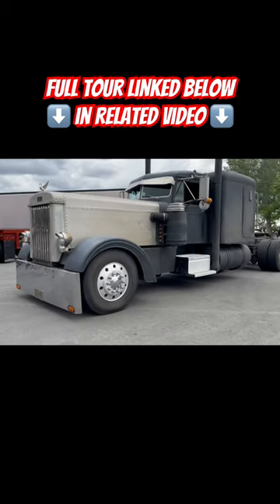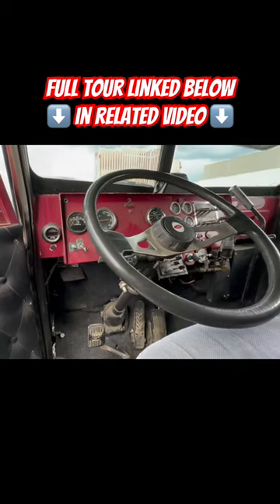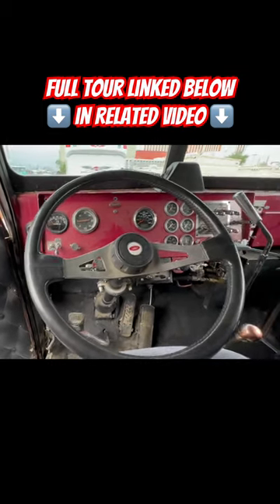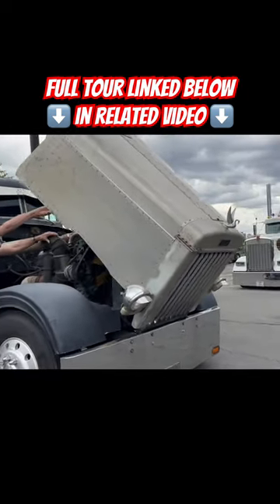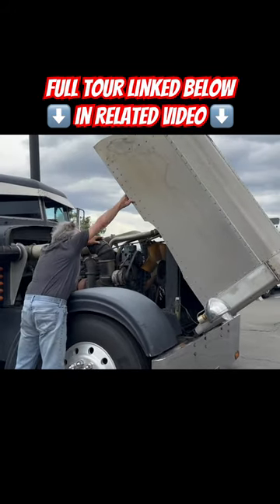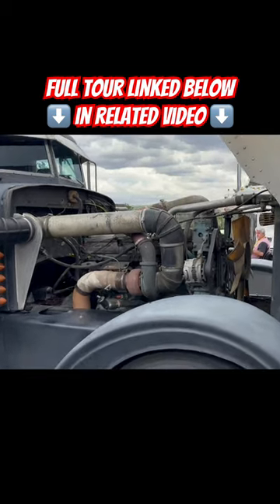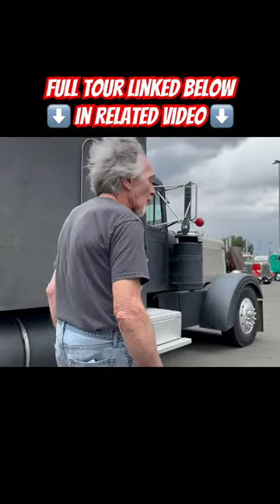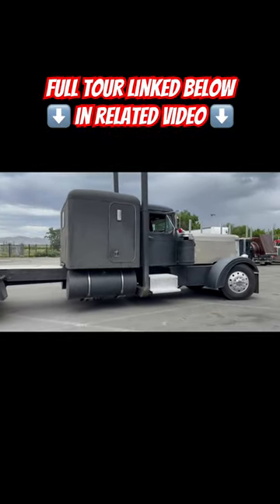Preview of Daredevil Denny’s 1949 Custom Peterbilt